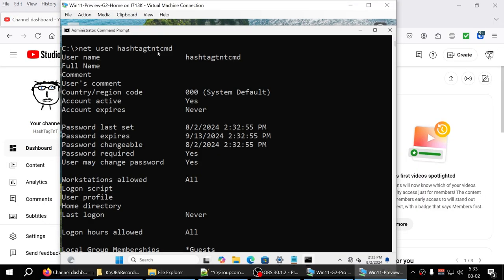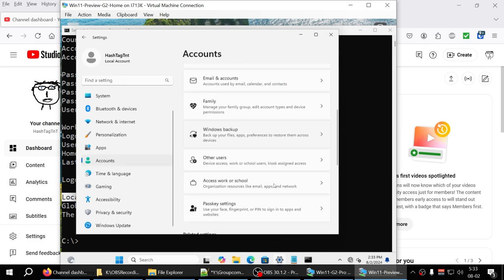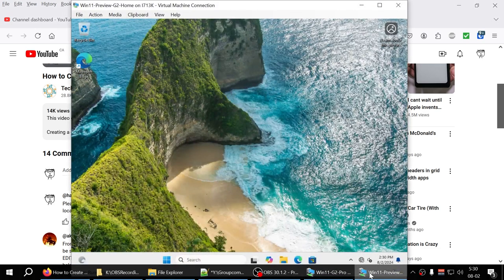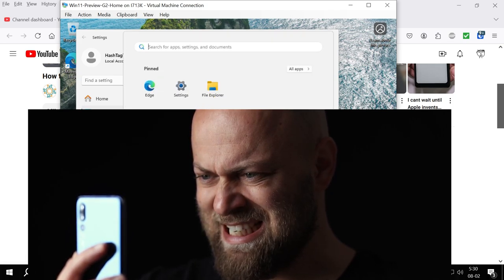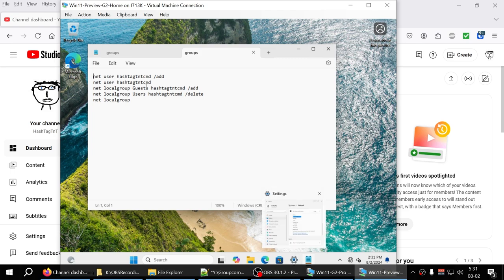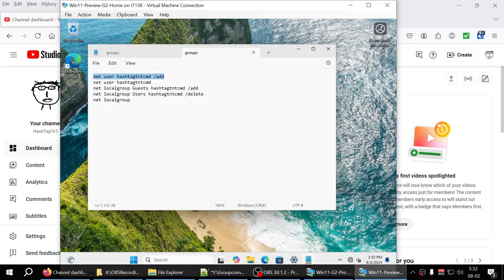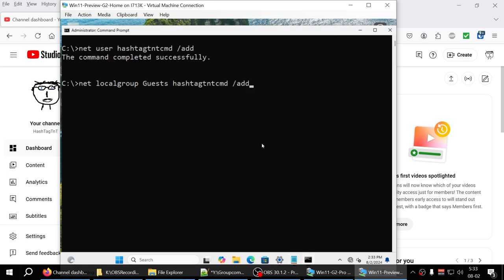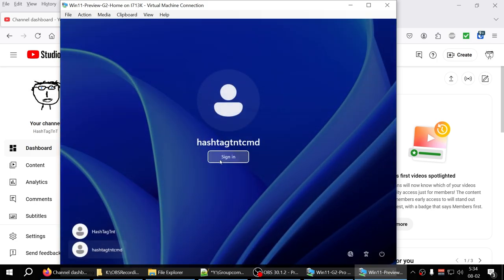Epic Setup of Guest Account on Windows 11 HOME / PRO /etc.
Flawless or Epic Setup of Guest Account on Windows 11 Video is HERE!

This method to setup guest account on Windows, will work on all versions of Windows 11 and should technically work on Windows XP, Windows Vista, Windows 7 and also maybe Windows 10.